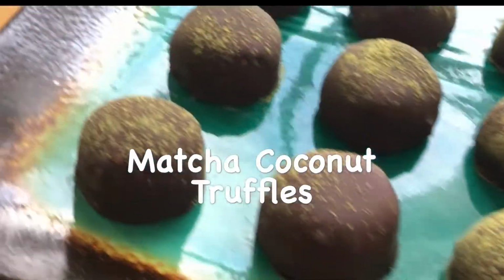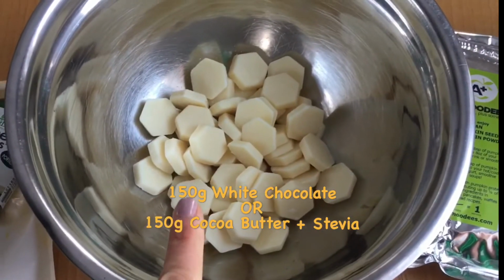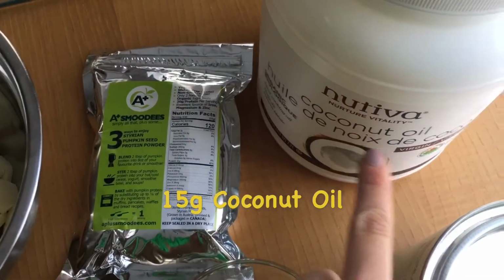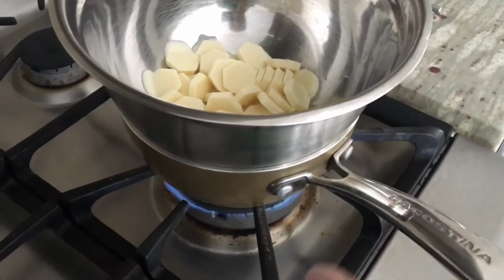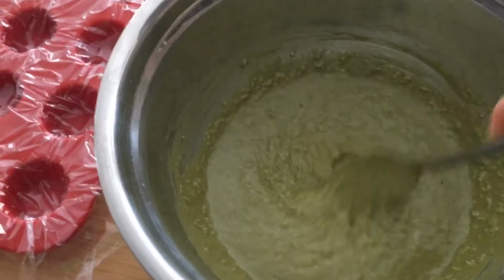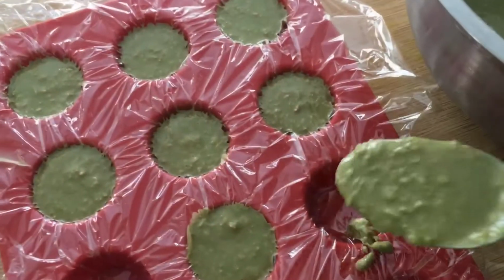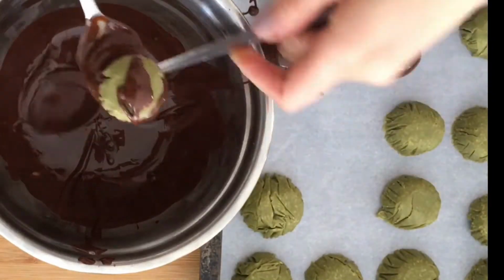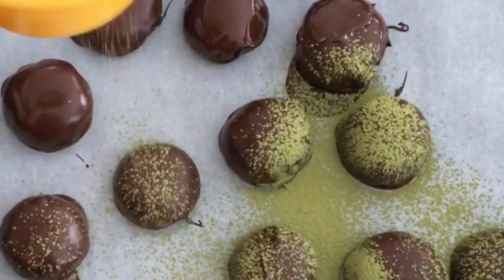Homemade Matcha Coconut Chocolate Truffles - Keto Friendly Option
Perfect make ahead dessert or gift for your loved ones. As an added bonus these chocolate truffles have roughly 3 grams protein per truffle and is a good source of magnesium, iron and catechins (a type of antioxidant found in chocolate and matcha).

Ingredients Required:
- 150g white chocolate (or raw cocoa butter + stevia drops)
- 30g pumpkin seed protein powder
- 5g high quality Matcha powder
- 50g finely shredded unsweetened coconut
- 15g coconut oil
- dash sea salt
- 100g 80% dark chocolate

Equipment Required:
- 2 bowls that will sit snugly on top of your pot
- 1 small pot
- 12-cup mini muffin tray
- plastic wrap
- parchment paper
- baking tray
- 2 spoons

Step 1:
Melt your white chocolate using the double-boiler technique to prevent your chocolate from burning. To set up a double-boiler, Simmer a few inches of water in a saucepan and stack a metal or glass bowl on top of the saucepan, making sure the bowl fits snugly.

Step 2:
Once the white chocolate has melted, carefully remove the bowl off the pot and onto your counter-top. Add in the protein powder, matcha, shredded coconut, coconut oil and sea salt. Stir until all the ingredients are fully incorporated.

Step 3:
Using a small spoon, carefully divide the white chocolate batter among the muffin cups. Refrigerate for 30 minutes or place in the freezer for 10 minutes, until the chocolate has fully set. At this time, line your baking tray with parchment-paper and stick it in the freezer. Meanwhile, melt your dark chocolate using the double-boiler technique as described in Step 1. Carefully remove the bowl off the pot and onto your counter-top.

Step 4:
Gently transfer the white chocolate truffles from the muffin cup molds, onto the icy cold baking tray. Coat each white chocolate truffle with a layer of melted dark chocolate and place back on the icy cold baking tray to fully set. Repeat with all the white chocolate truffles.

Step 5:
Dust the tops with matcha tea powder if you are feeling a bit fancy and let the truffles set completely in the fridge. Truffles can be stored in the fridge for up to 1 week or in the freezer for up to 3 months.